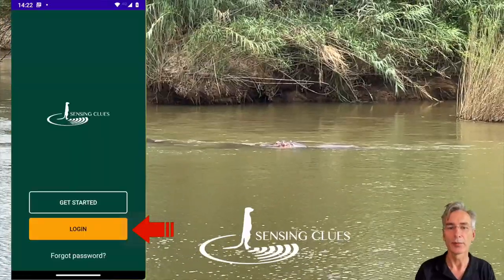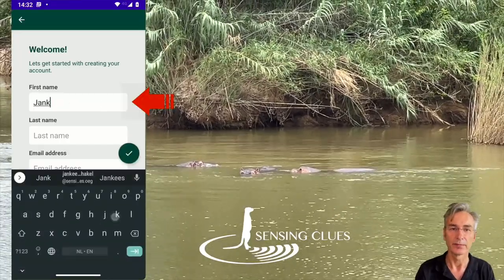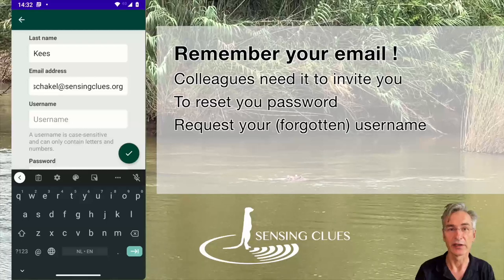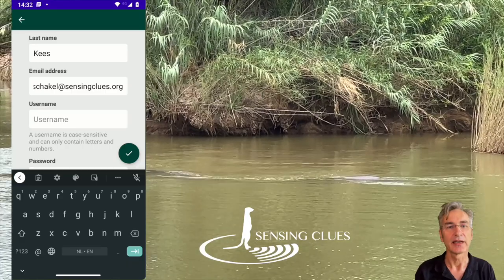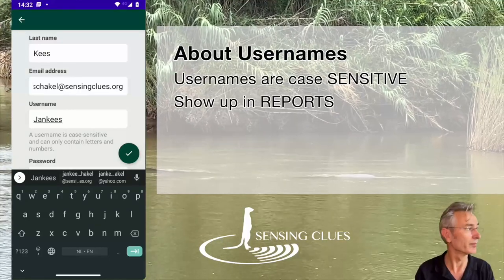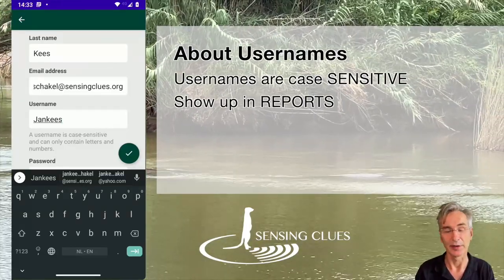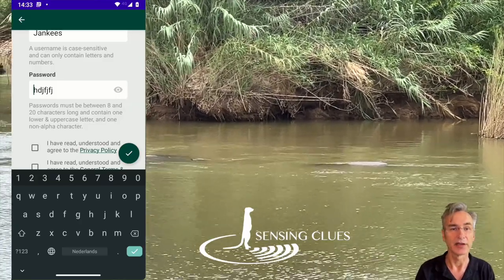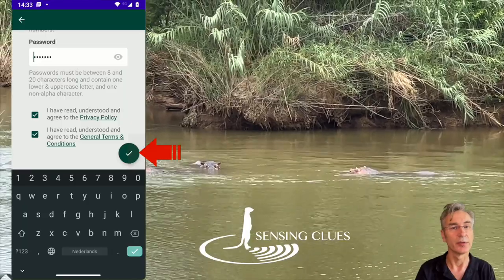Cluey Lesson 2 Create user account